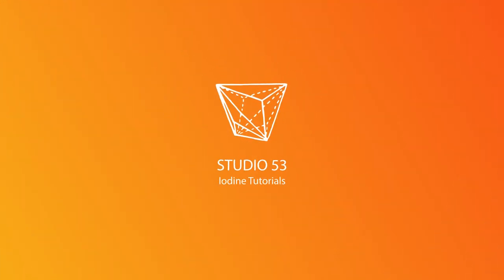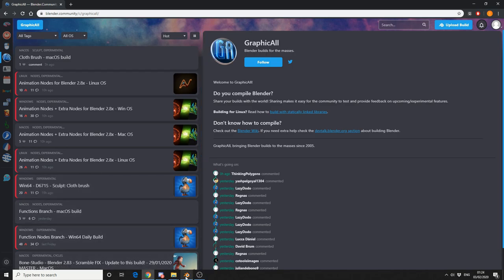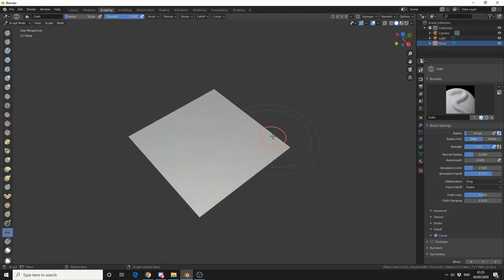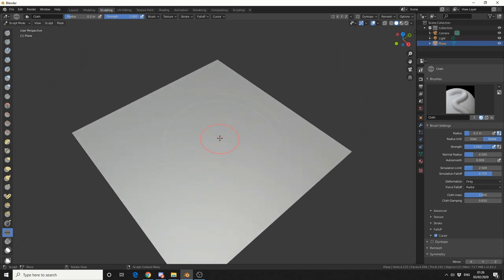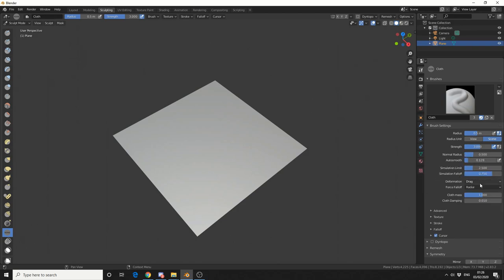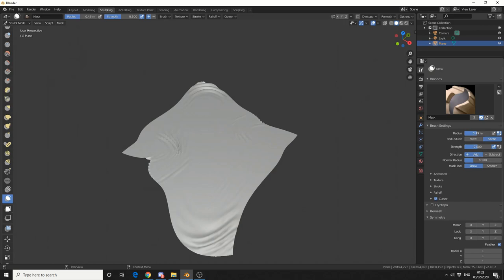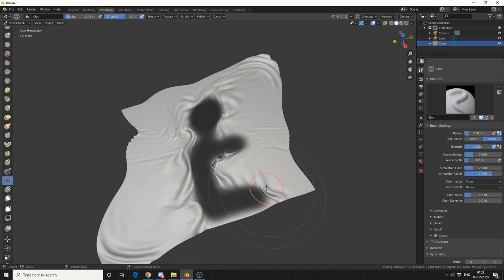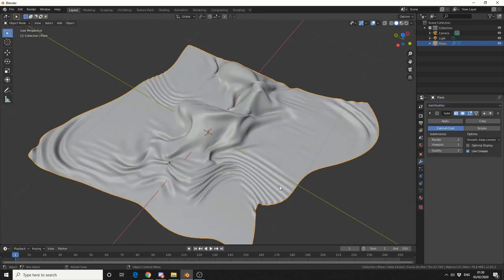Blender Cloth Brush: Build Download and Basic Functions ( first real play)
I took a more in depth look at the new cloth brush build for blender